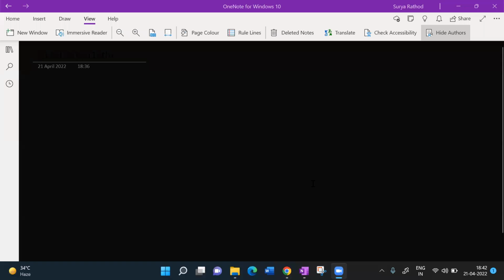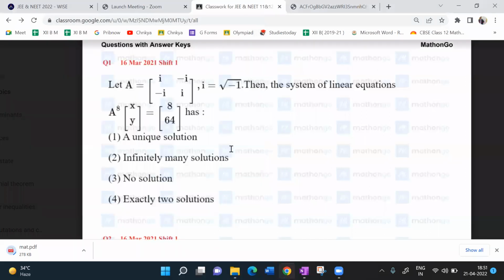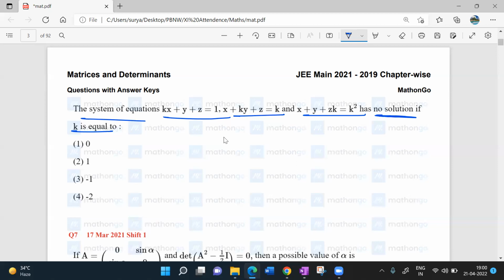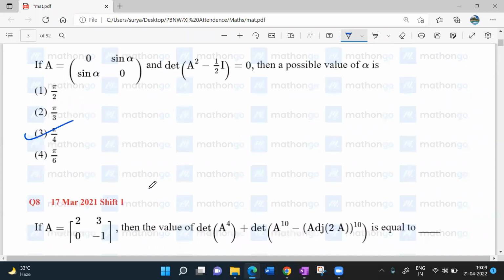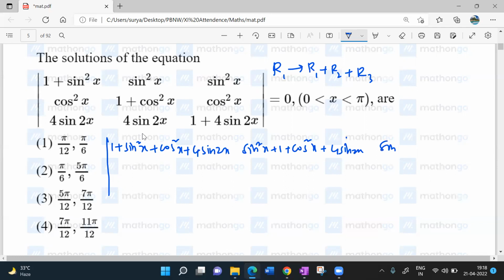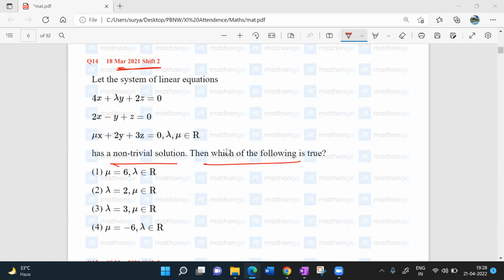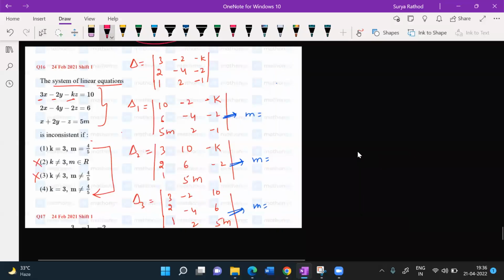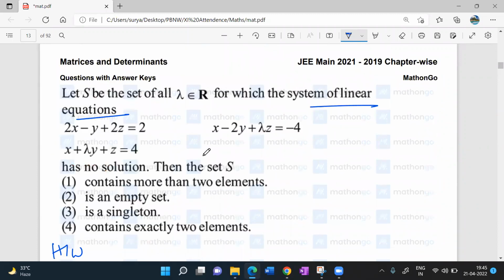Determinants lecture 5 recording dated on 21/04/2022